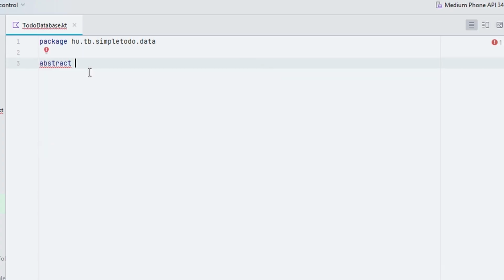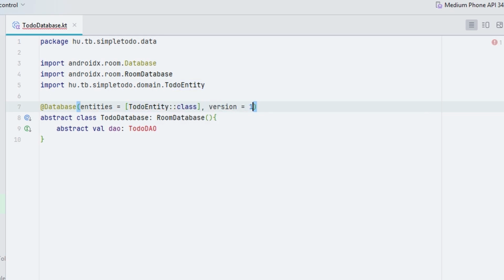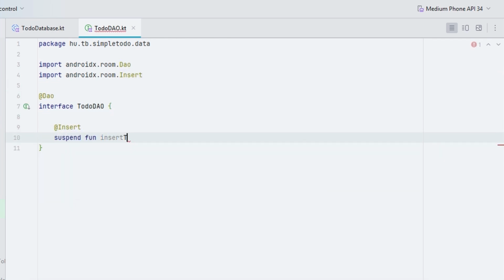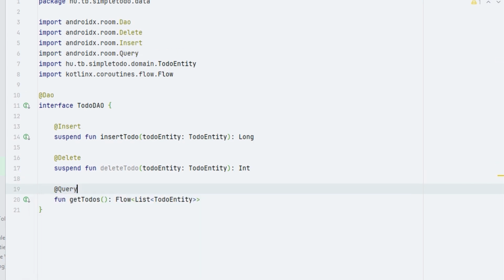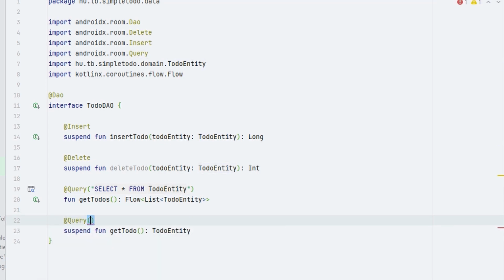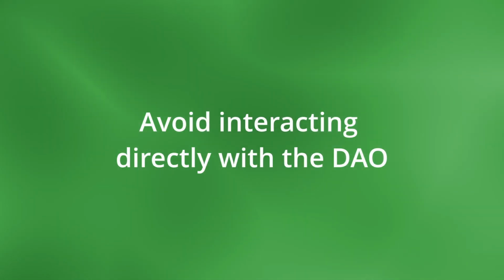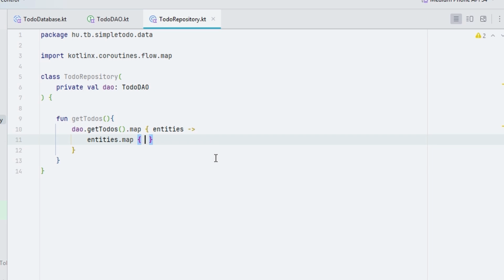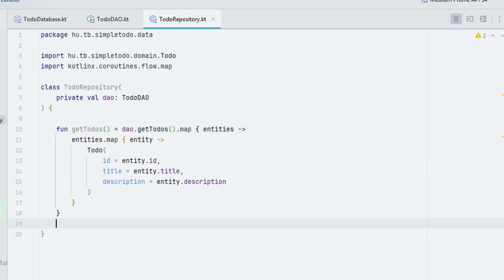Simple ToDo App - Database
This mini series I show how to make a simple todo application in android